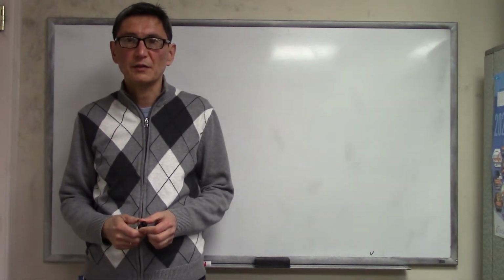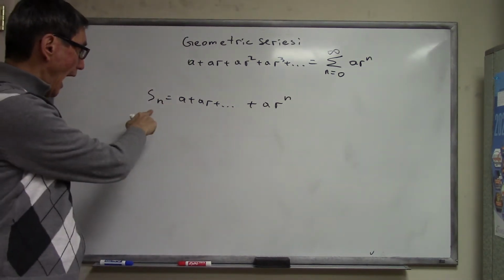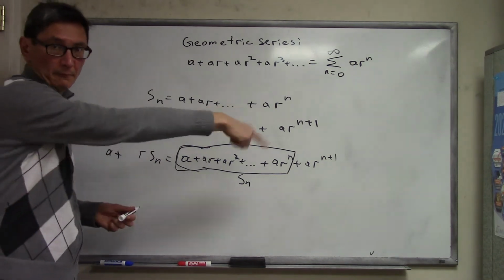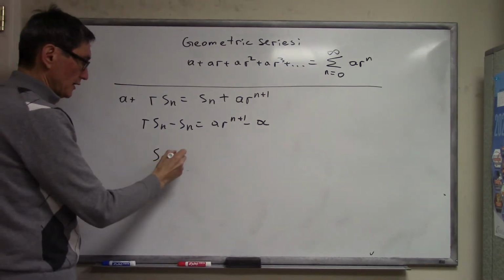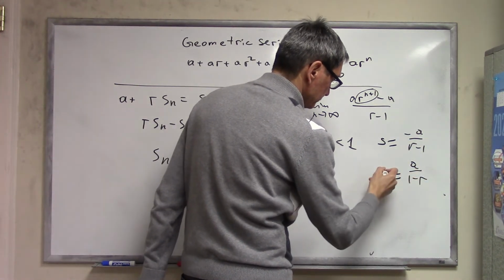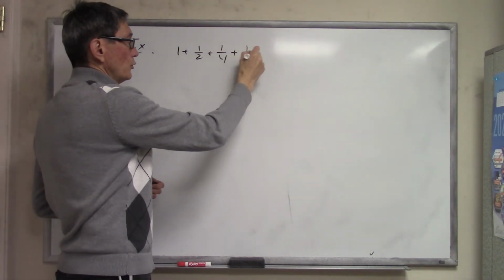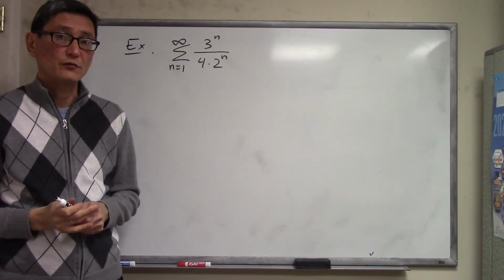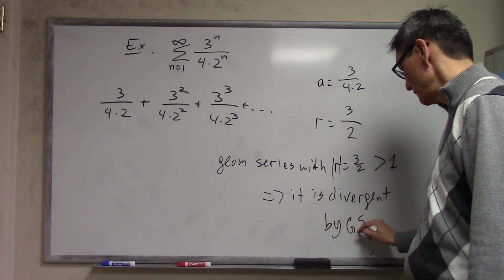Geometric Series Test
In this video we discuss the geometric series test.